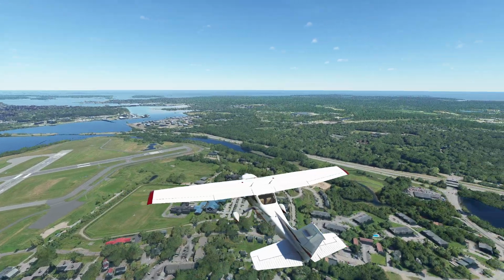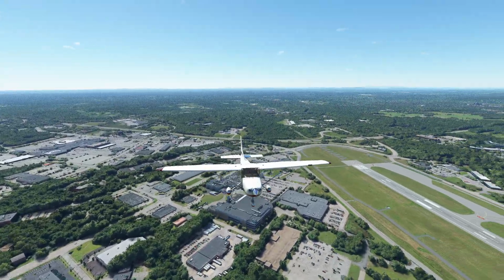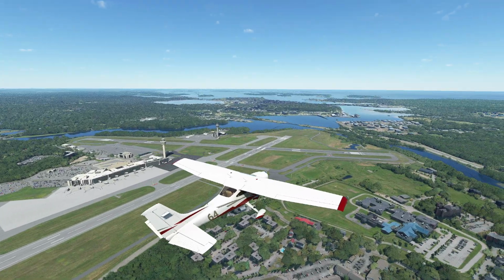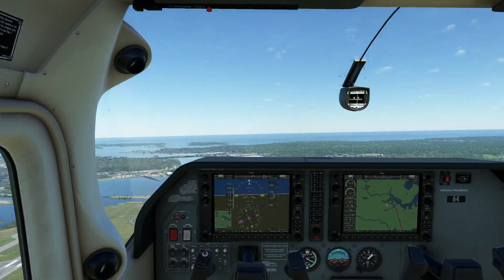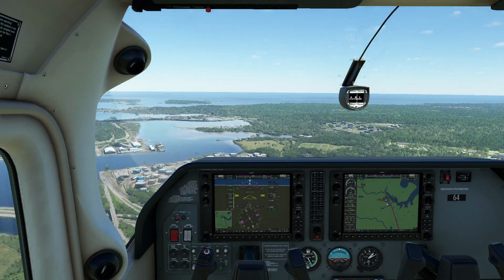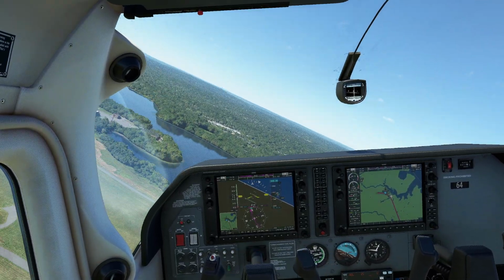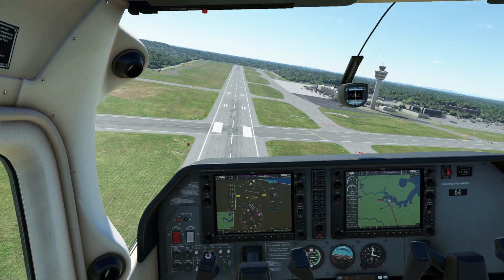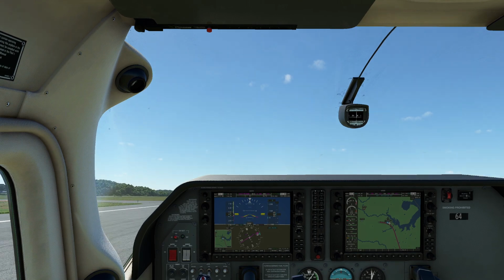MSFS - The Short Approach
In this video, we execute a short approach to landing, a useful and sometimes necessary maneuver.